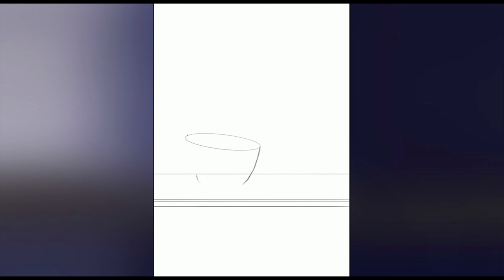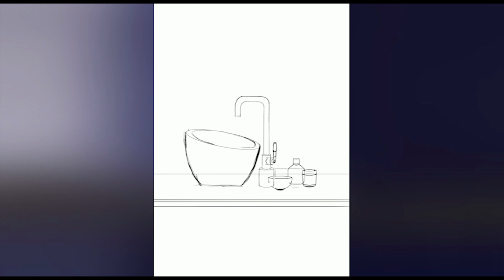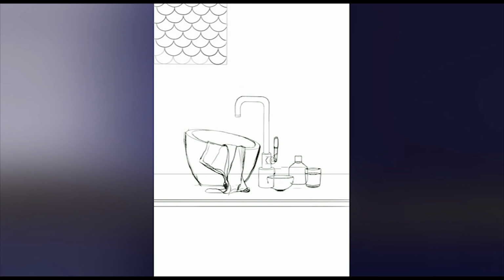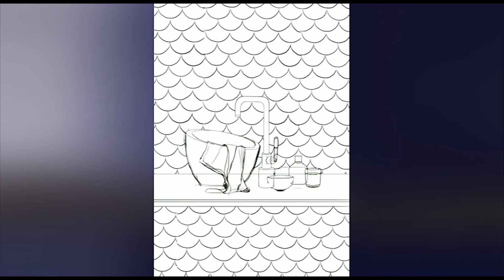iPad Pro Procreate Speed Drawing. Interior Design Tutorial. Modern Sink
Hello sketchers! I hope you are doing great!

Here is a new video where I draw a modern sink. It is a speed drawing, where you can see how I draw metal, glass and stone texture! If you want to see real-time tutorials then let me know!!